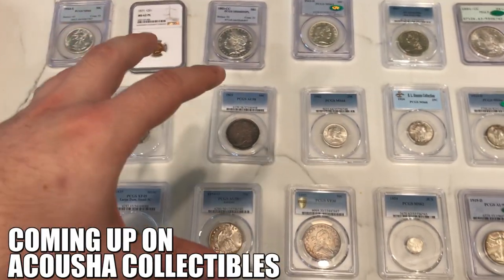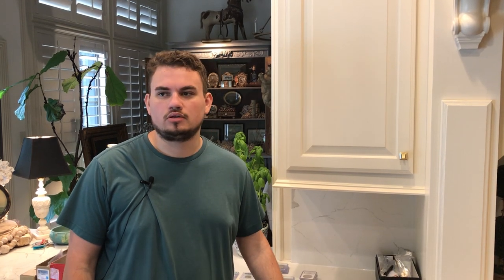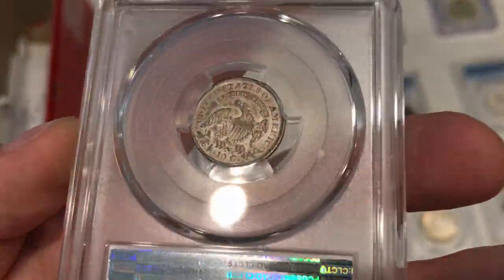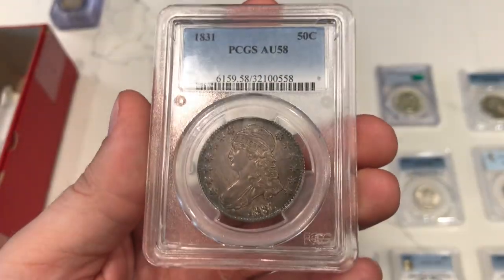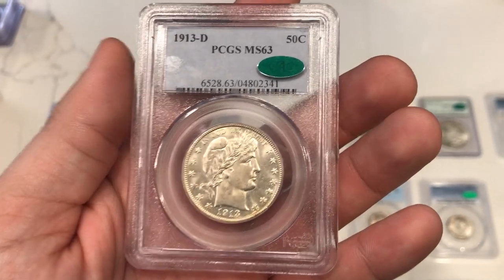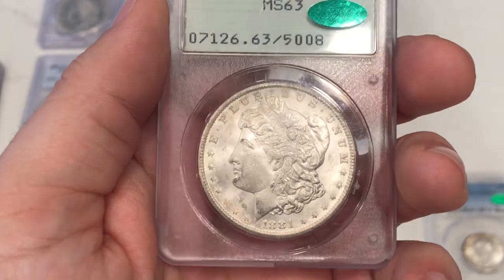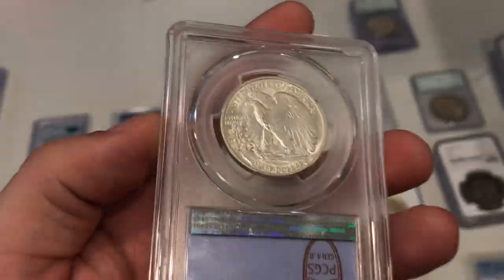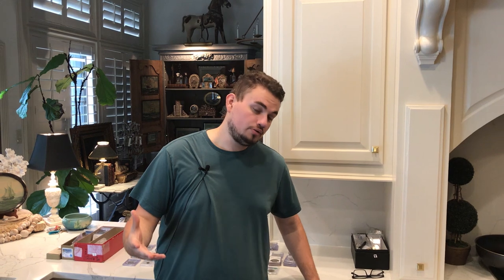We FOUND $50,000 in Coins at this Texas Coin Show! (an insane coin haul)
In this episode, we talk about the crazy finds at this Texas Coin Show. Overall we worked with over $50,000 in coin this weekend. It was wild ride.

OUR NEXT SHOW - SAVE THE DATE!

Platforms!
(IG): @AcoushaCollectibles
(FB): Drew Haddock